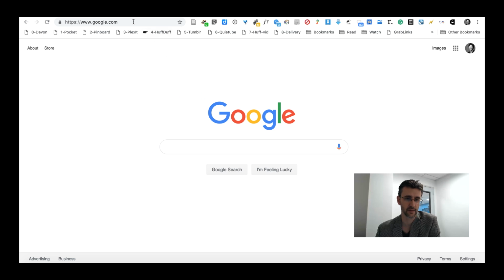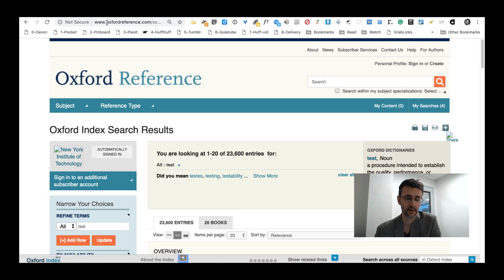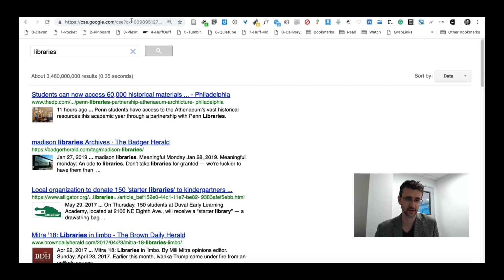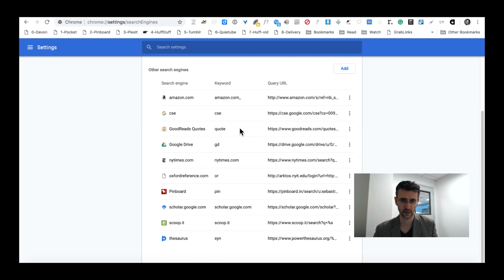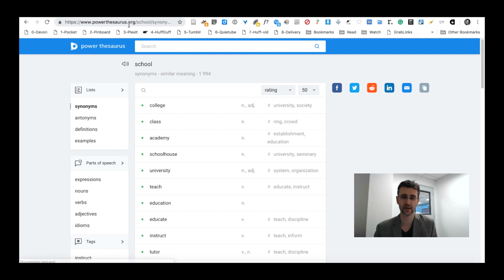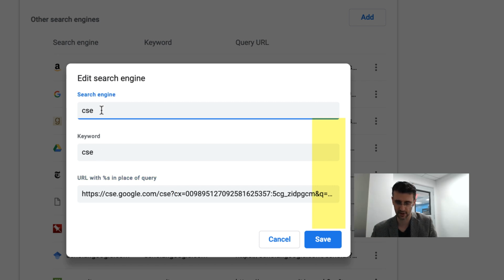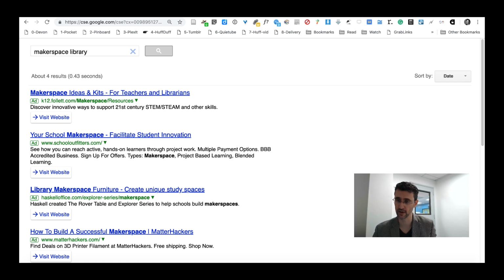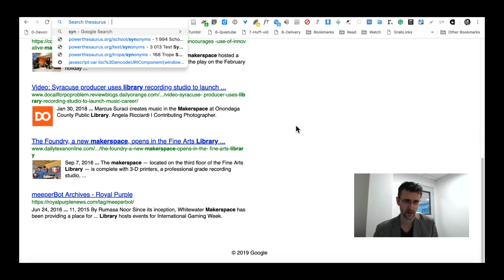Tutorial: Save time with Chrome custom search engines